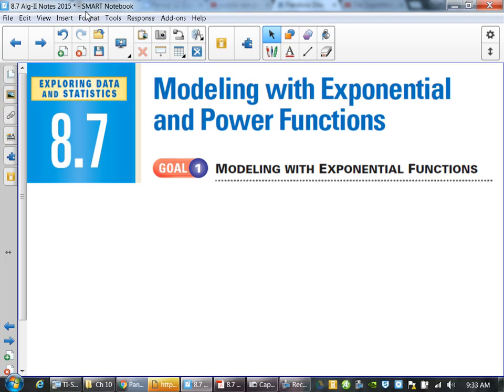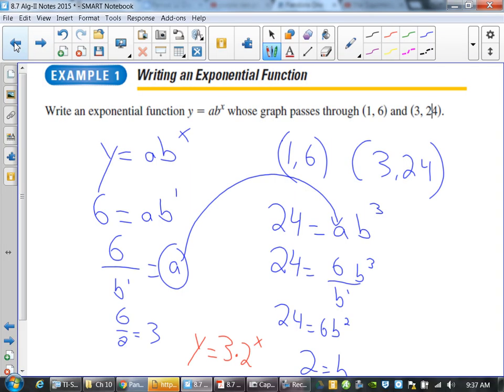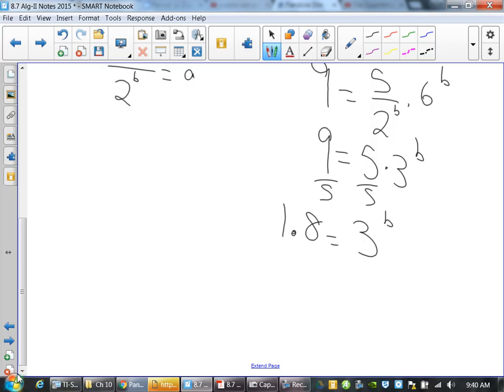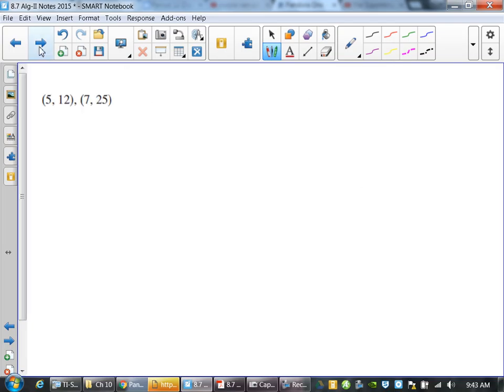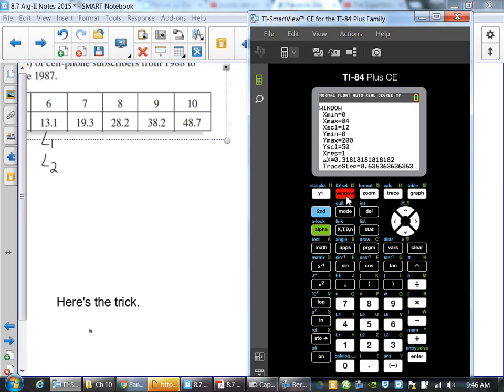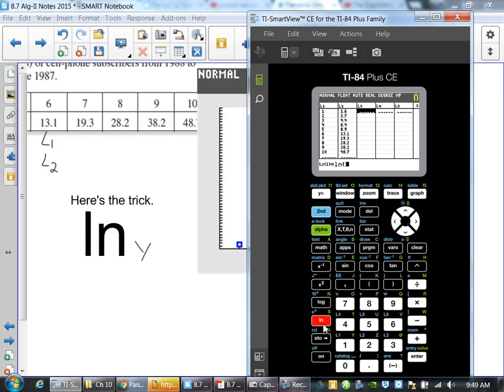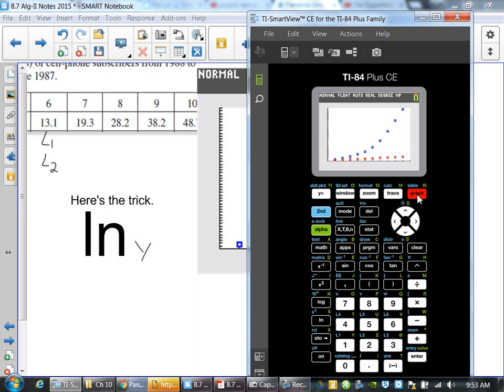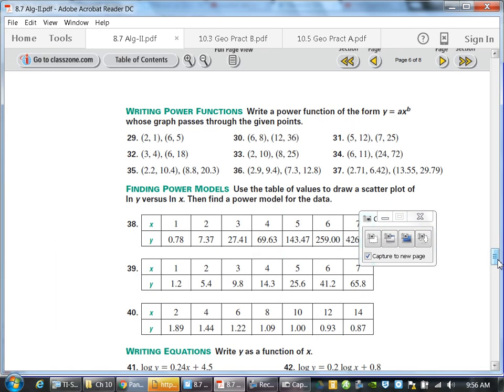April22 8 7 notes p3